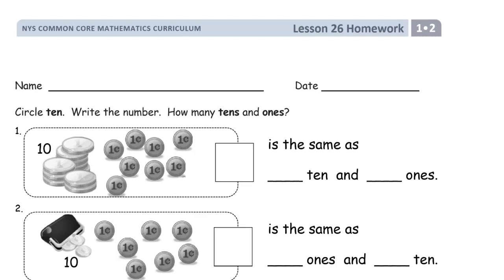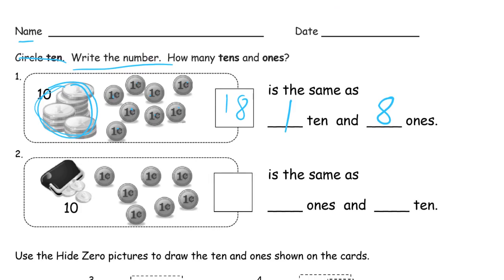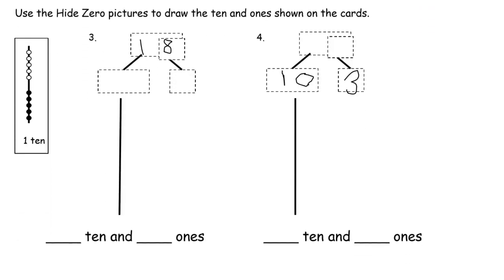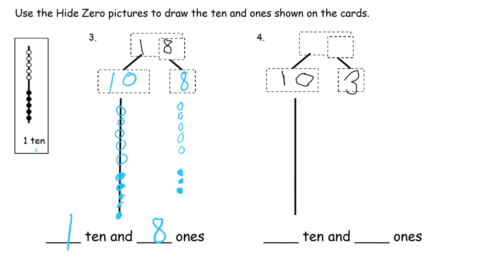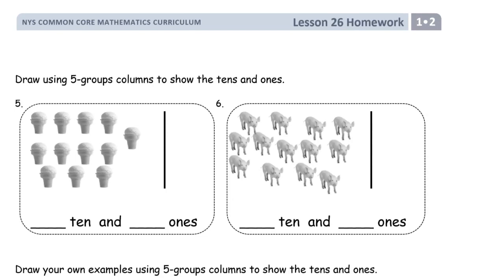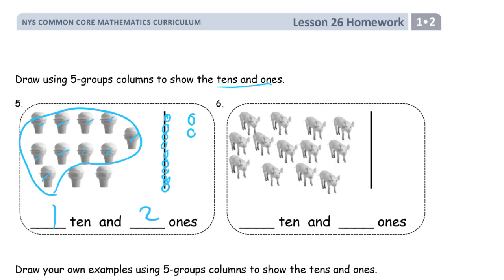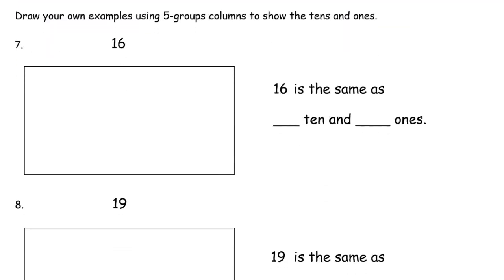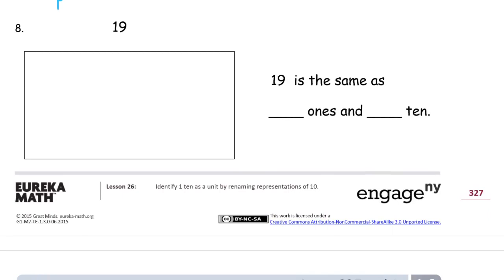lesson 26 homework module 2 grade 1